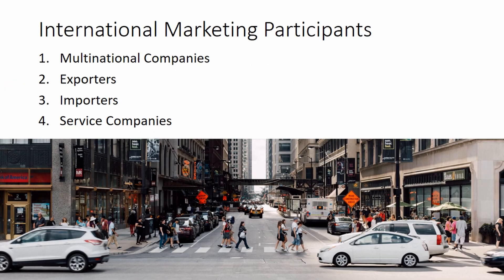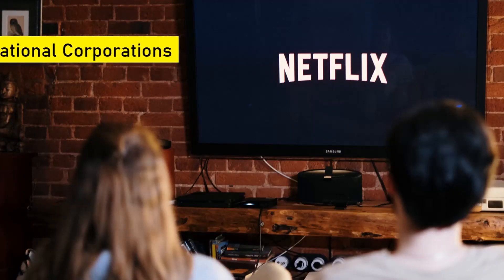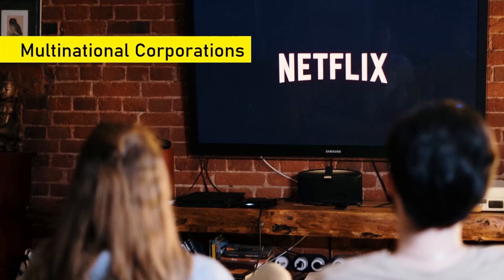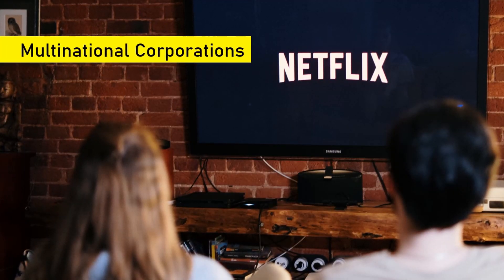Introduction to International Marketing - Definition and Participants in International Marketing